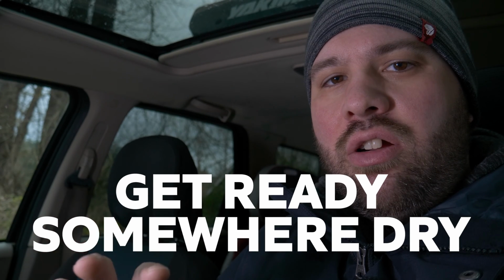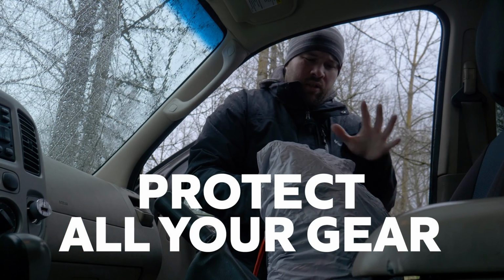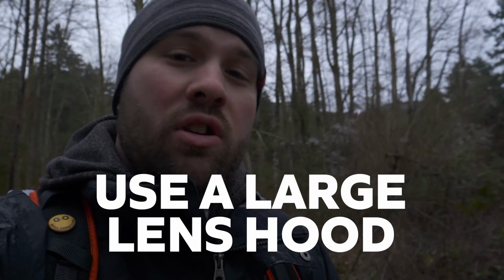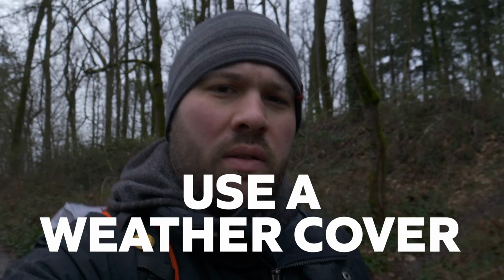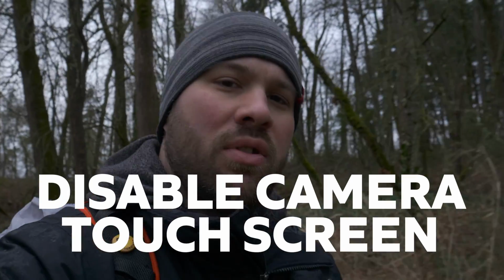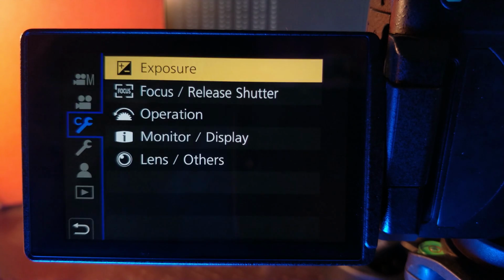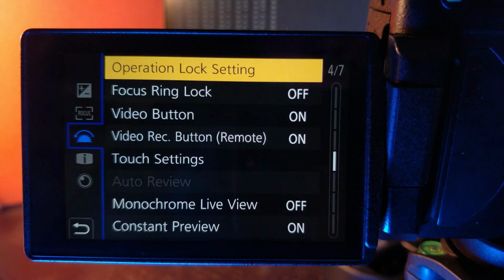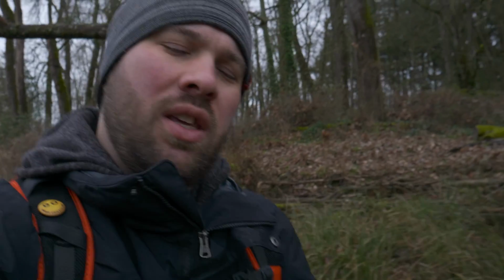8 Ways to Keep Your Camera Working in Wet Weather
Having issues filming in inclement weather? Here's 8 tips for getting the most out of your camera in the rain and snow, including the camera settings I had to change on a recent trip so my camera would actually work in the rain. These universal tips work with all cameras, though the last tip is specific to the GH5 and may vary on your camera.

00:00 Introduction
00:15 Avoid Wet Weather
00:31 Disclaimer
00:41 Get Ready Somewhere Dry
01:03 Acclimate Your Camera
01:33 Protect All Your Gear
01:48 Bring a Small Towel
02:06 Use a Large Lens Hood
02:22 Use a Weather Cover
02:42 Wet Touchscreen Challenges
03:07 Disable Camera Touchscreen
03:24 Disable GH5 Touchscreen (Always)
03:46 Disable GH5 Touchscreen (Toggle)
05:06 Conclusion

⌨️ Adobe Creative Suite, Red Giant Plug-ins
📷 Panasonic Lumix GH5
🎤 RØDE VideoMicro, Wireless GO

* Purchases made through these links may provide me with money or free product at no charge to you. Thank you for your support.

Previous Title: 8 Ways to Keep Using Your Camera in Wet Weather